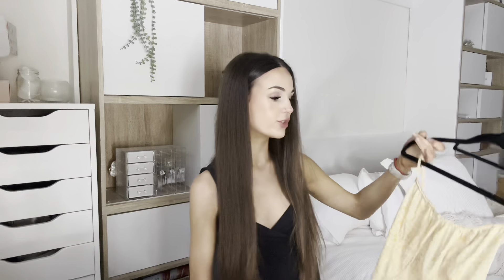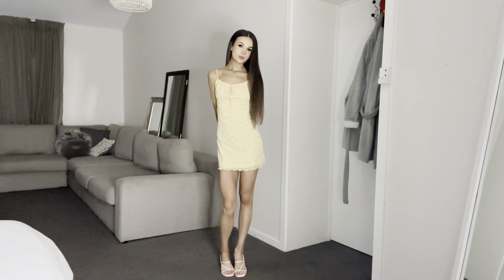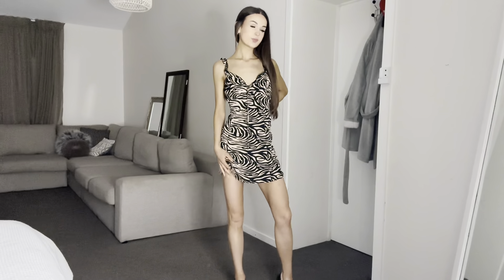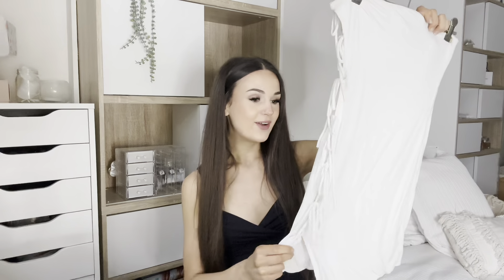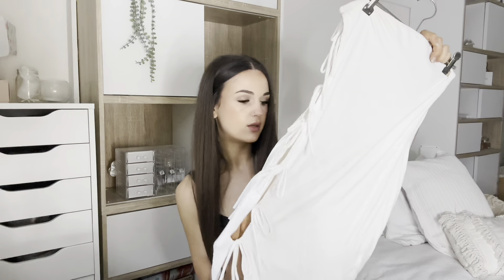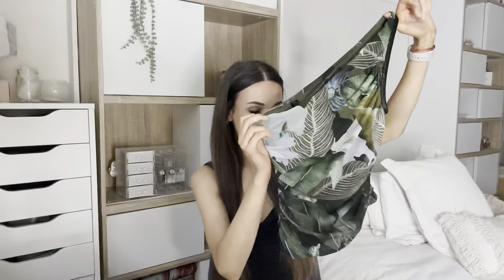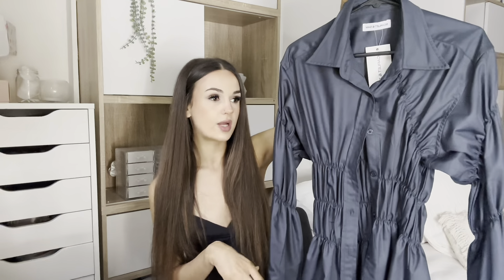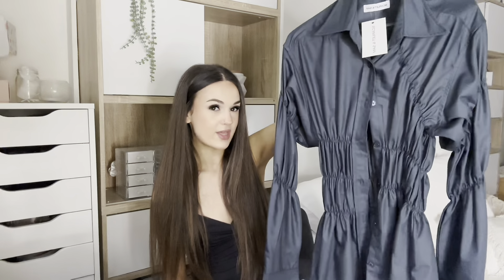HUGE CLOTHING TRY-ON HAUL | cute dresses + tops, motel rocks, tiger mist, princess polly ECT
omg this is one of my fav try-ons so far! todays video shows a bunch of cutes dresses and going out tops!